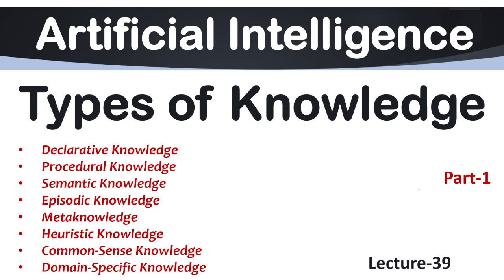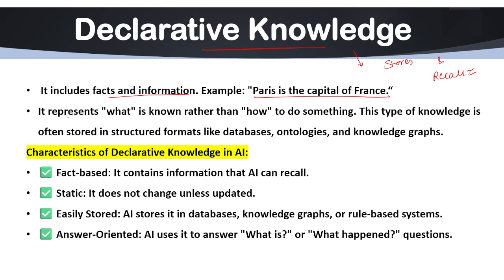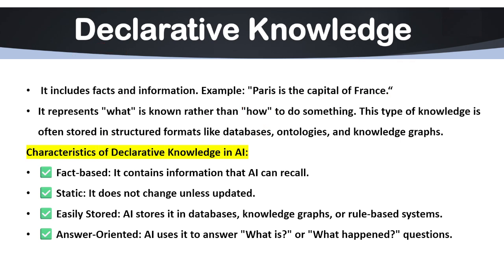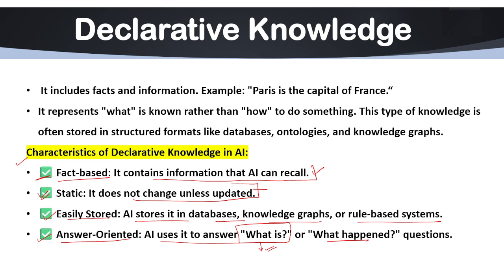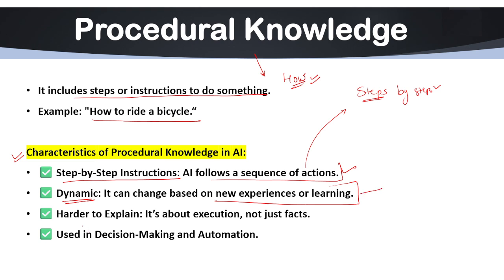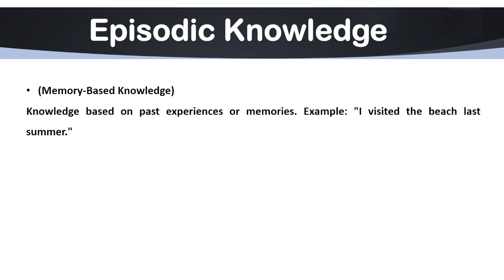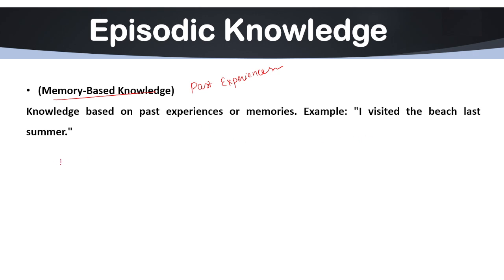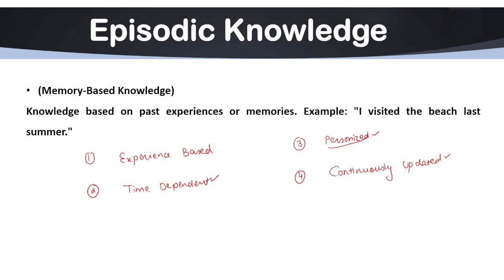Lec-39 | Types of Knowledge in AI | AI Tutorial in English